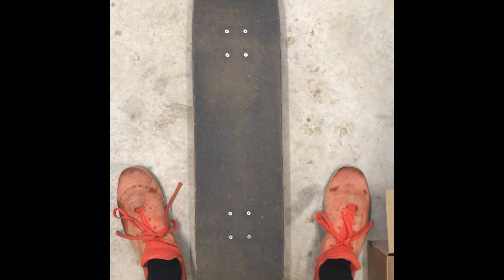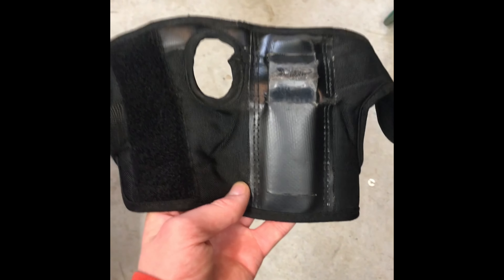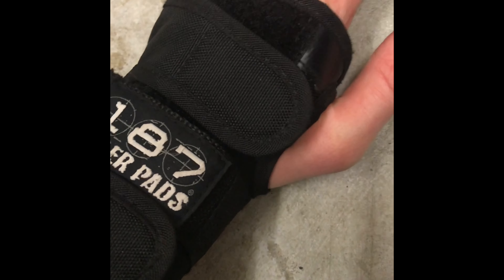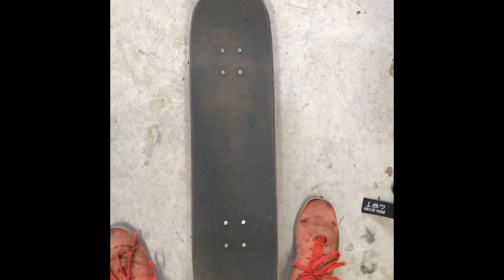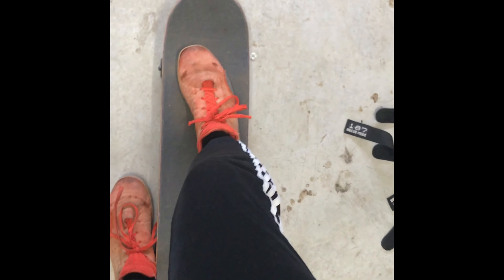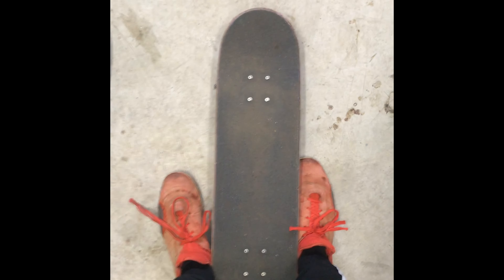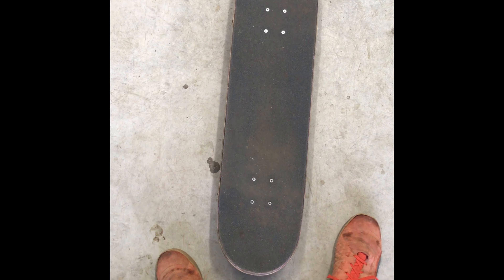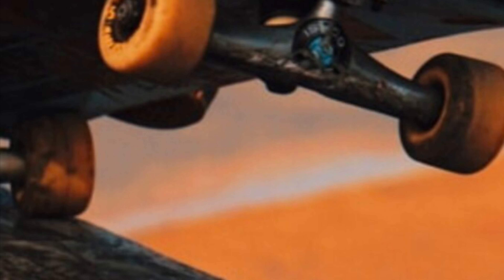How to Get on and Push on a Skateboard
In this video you will learn how to get on and push on your skateboard.